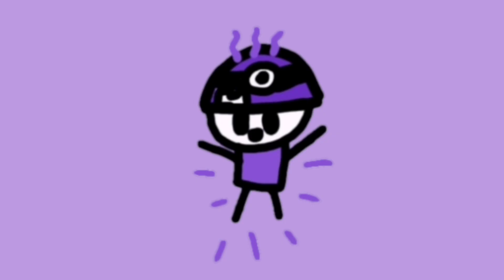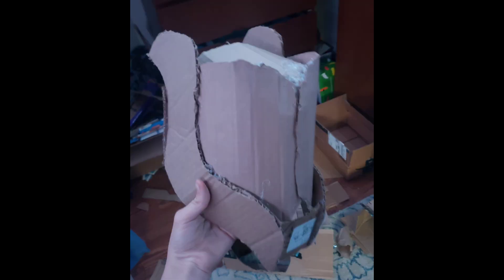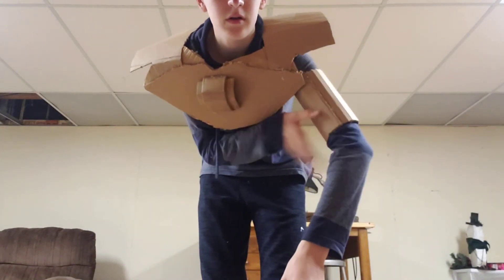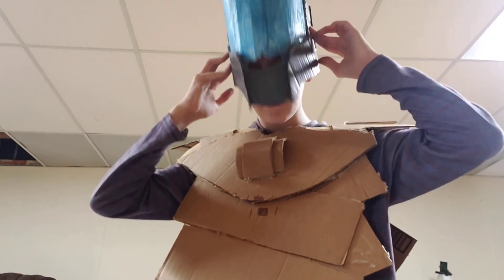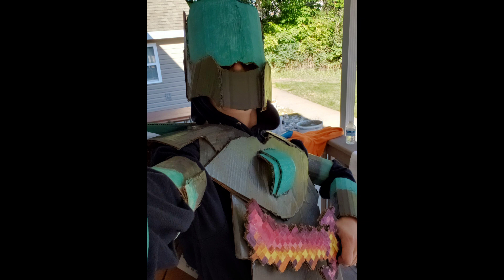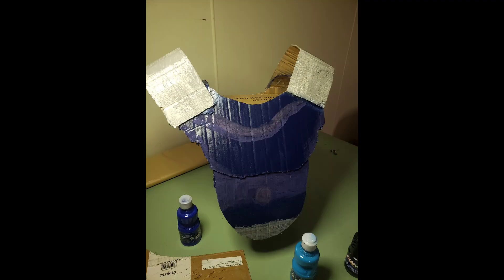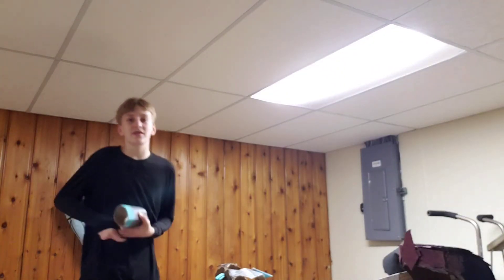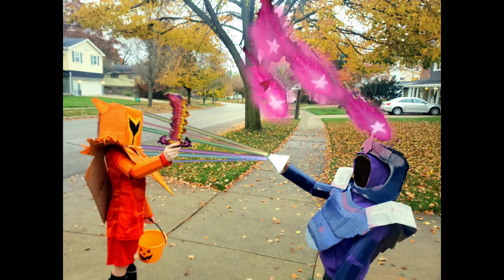How I made the FINAL ARMOR OF TERRARIA out of cardboard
These were made as Halloween costumes for me, my brother, and his friend.

What do you want to see me make out of cardboard?